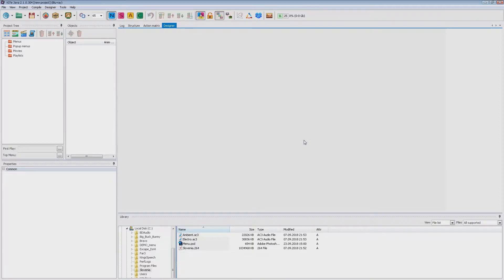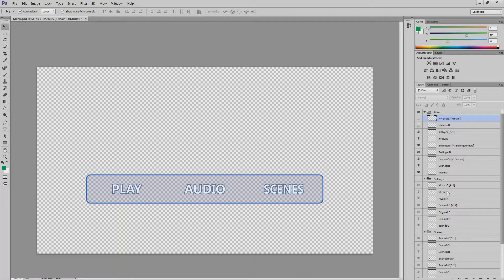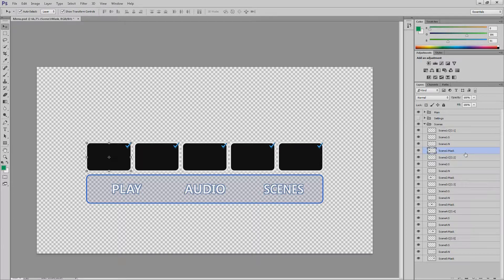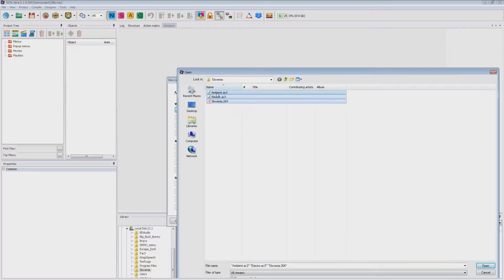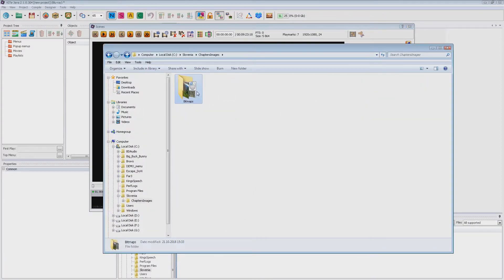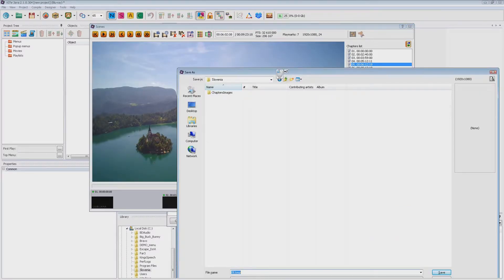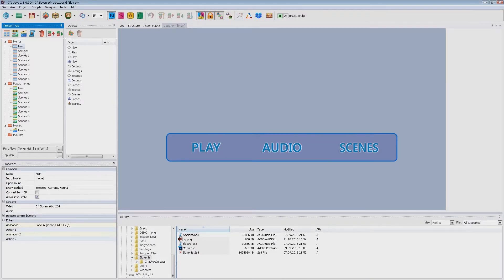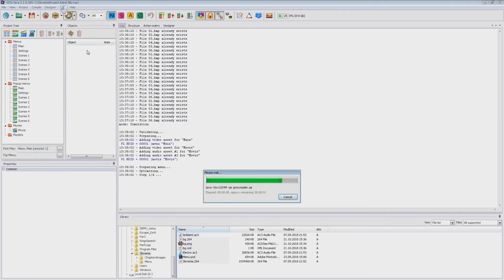New wizard: menu from PSD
Describes how to use the new PSD format in the wizard.